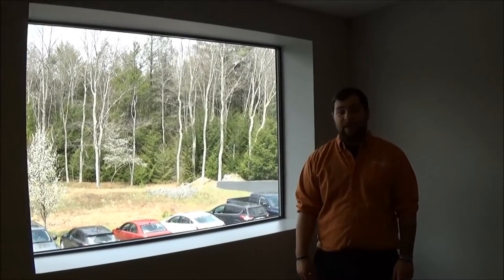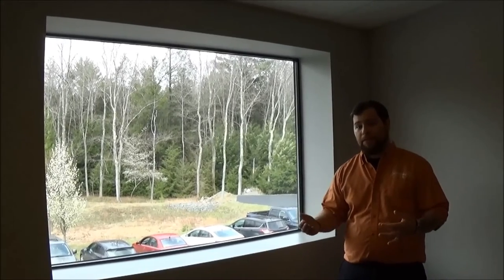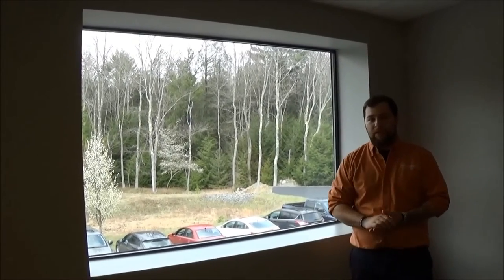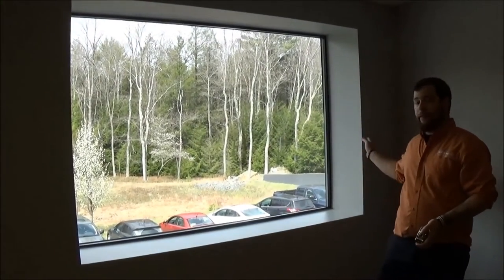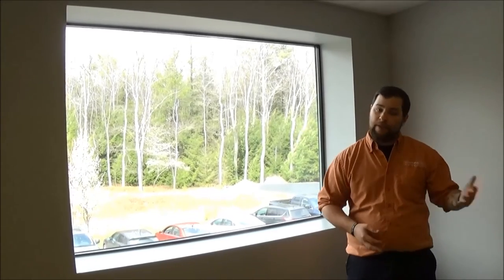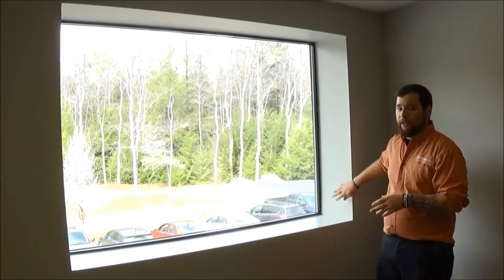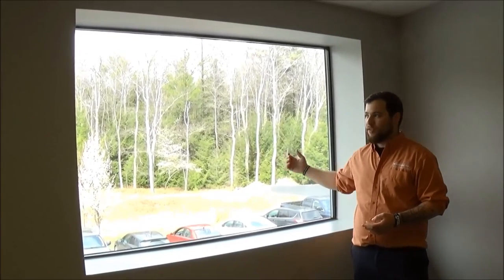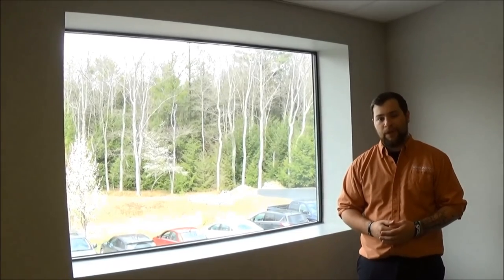Lutron Window Treatment Series 4 of 4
Ordering Shades.  Check out the final segment of our four part automated window treatment series.